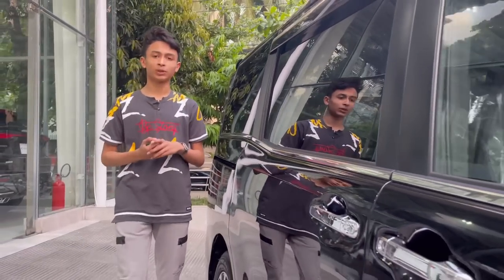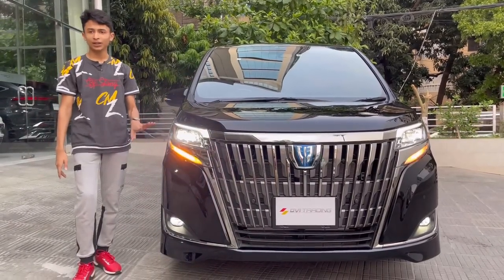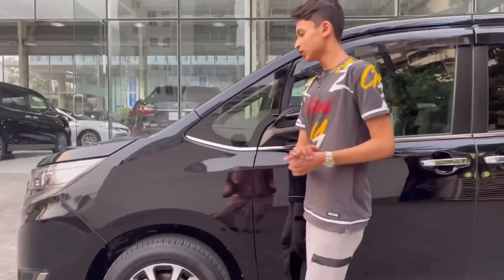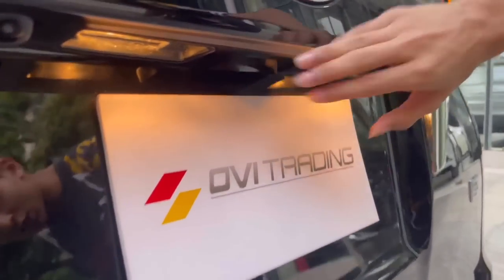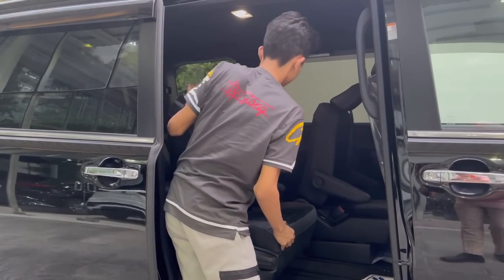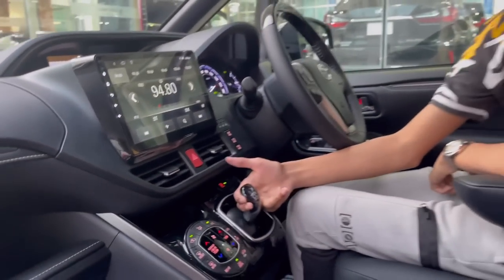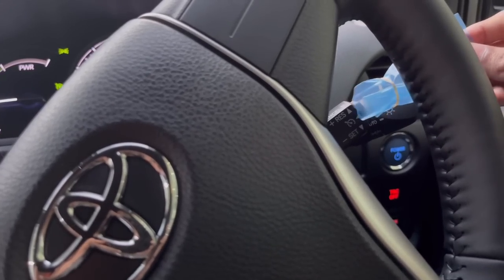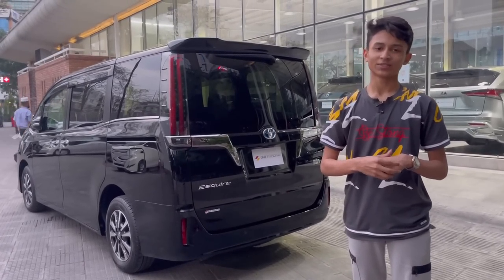2021 Toyota Esquire Hybrid | One Of The Best Affordable Multi Purpose Vehicle￼ | Emtiaz Vlogs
New YouTube Channel For Bangla Reviews

Facebook Page Of Showroom

This Car Price 52,00,000/- Lac Brand New Unit